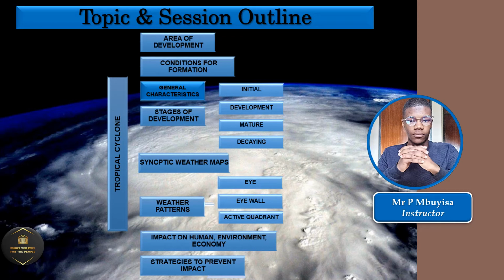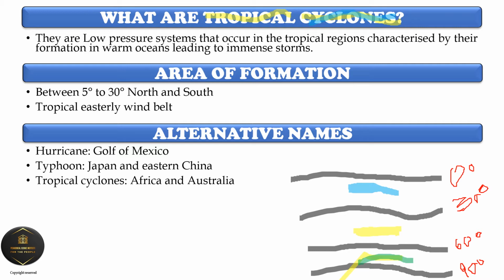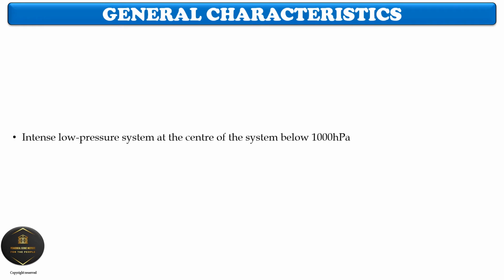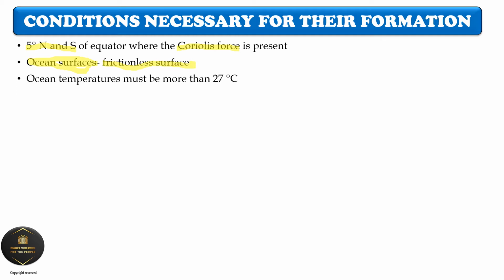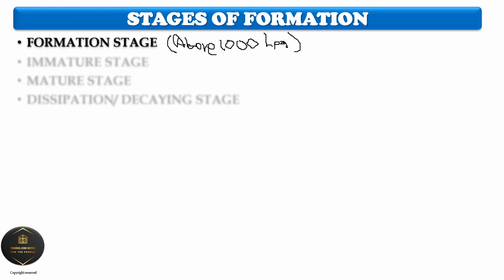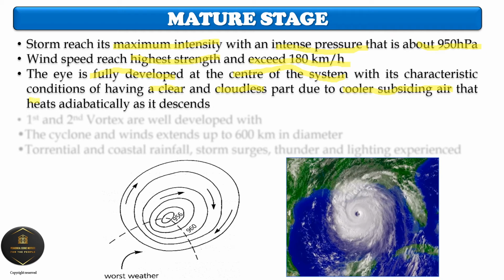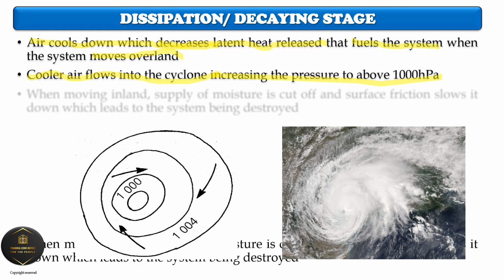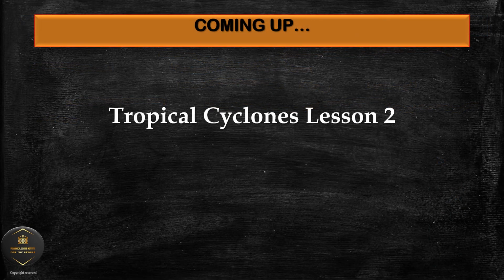Climatology Lesson 8: Tropical cyclones Session 1